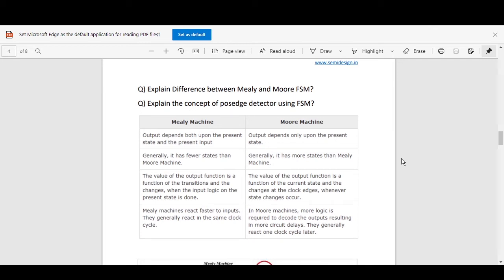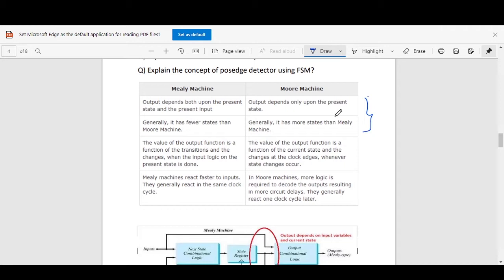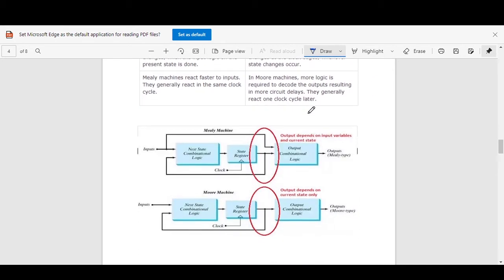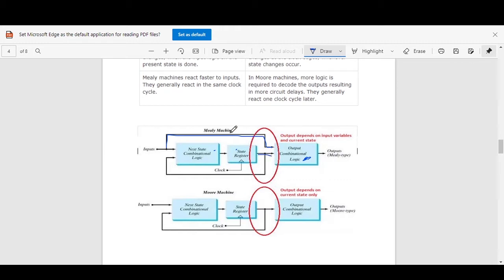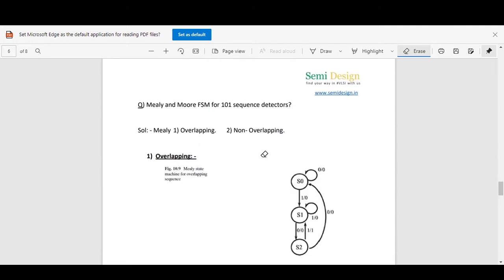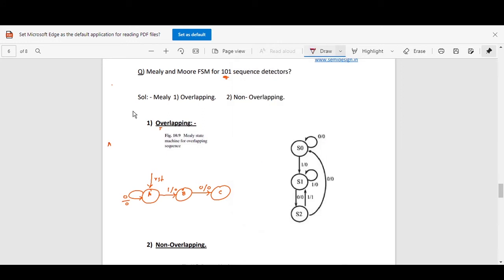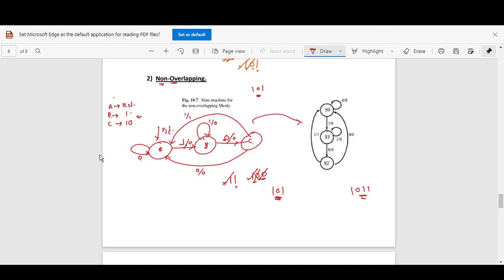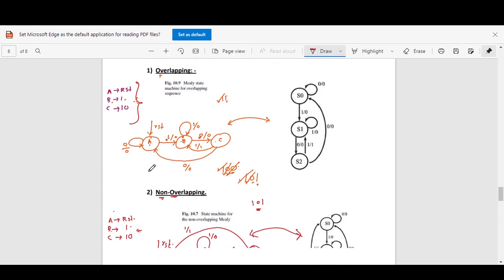Mealy FSM Sequence detector.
This video is all about the Mealy FSM Sequence detector for 101 sequence overlapping and non-overlapping cases.